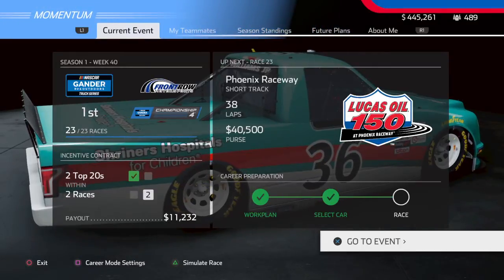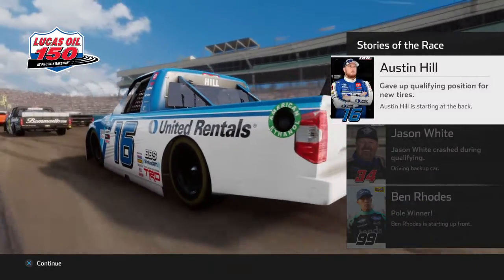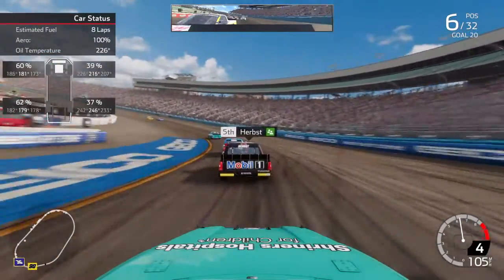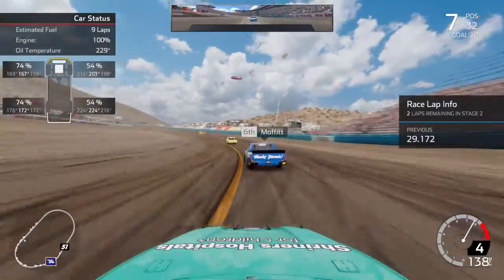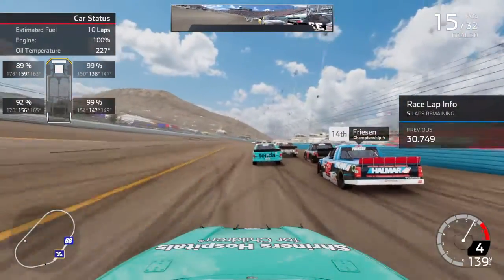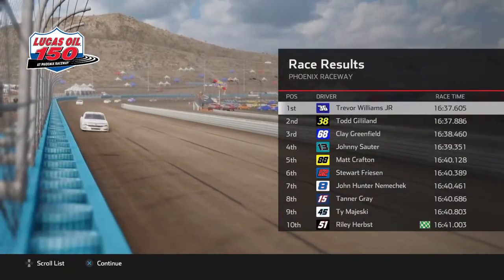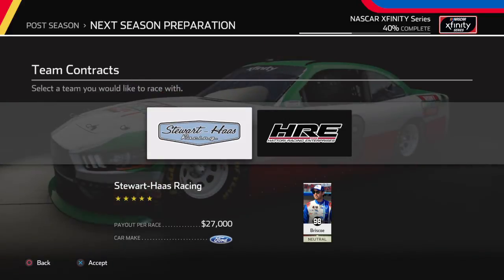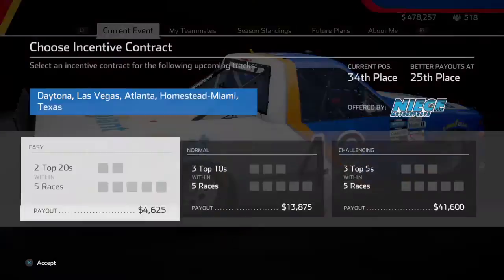Champions!!! Nascar Heat 5 career mode PT22 (Race 23/23)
Do you want to support me and my channel more?

Do you want to see more videos like this one? Click that Bell notification button!